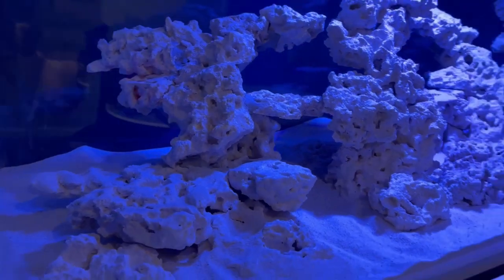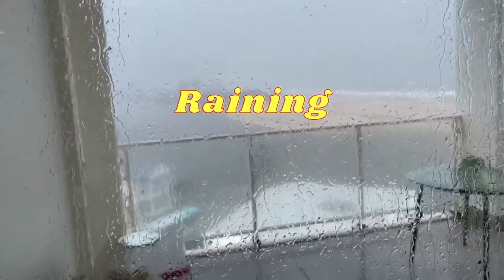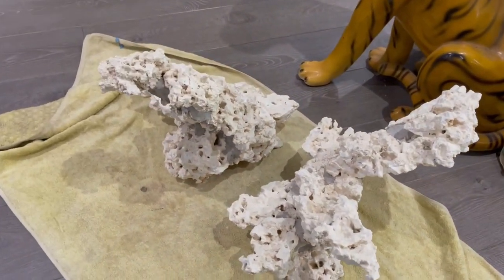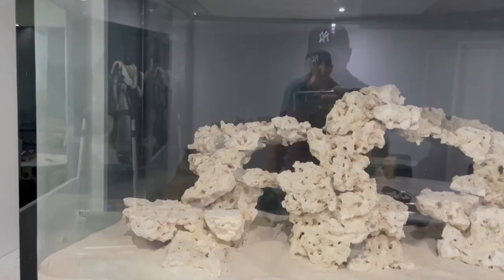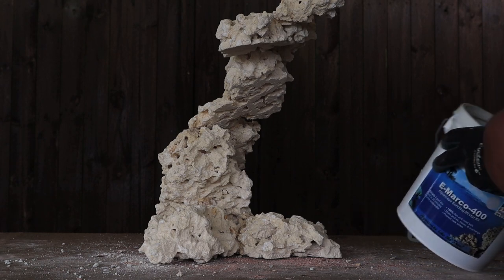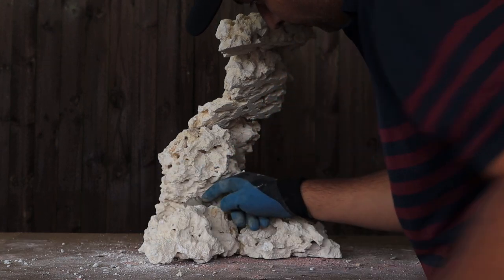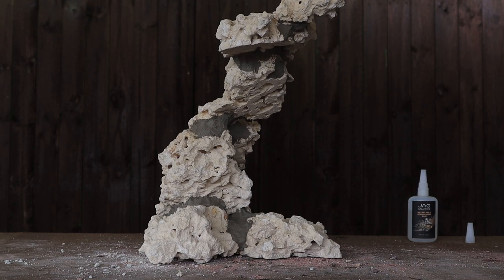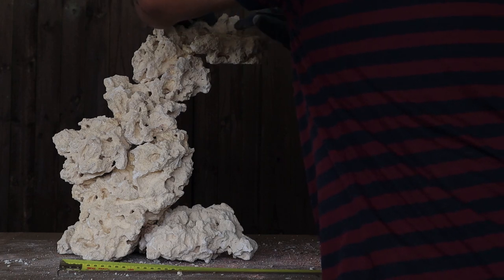Reef Hardscape 18 - 8ft BIG Scape - Step By Step Reef Aquascaping